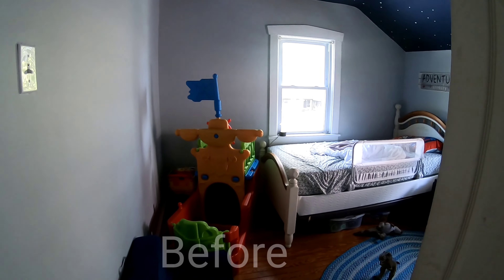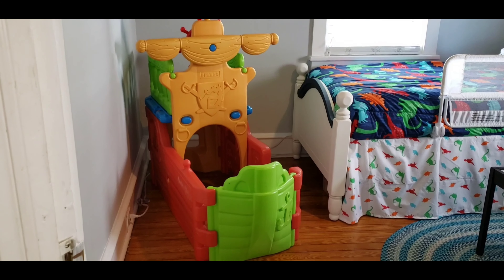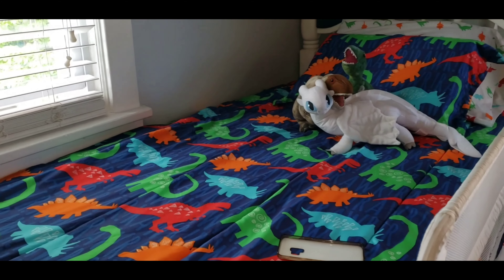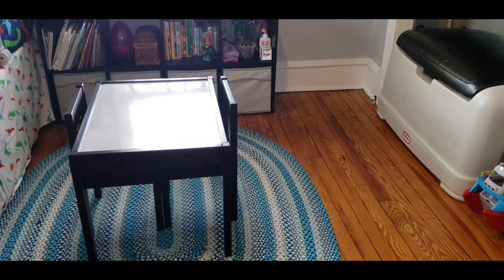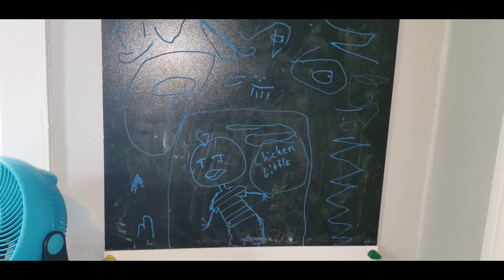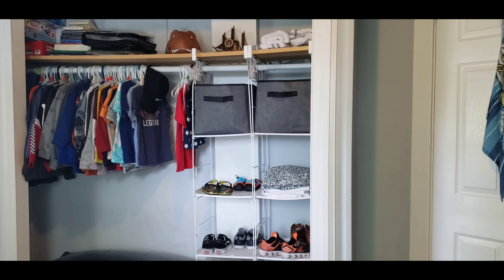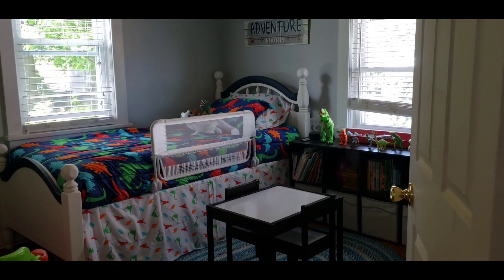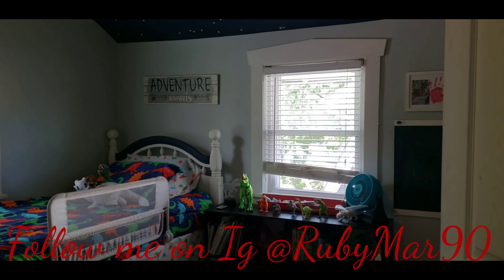SMALL ROOM TOUR/KIDS ROOM MAKEOVER (PART 2)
Hello Guys! This is the part 2 to the Kids room makeover I had done a little while ago. I wanted to show you guys how I made over my sons room to inspire any mom/dad that is looking for room decor ideas for their child, I also wanted to be able to help anyone that is looking for ways to organize a small room for a toddler; If you enjoyed watching this video please don't forget to subscribe, like, & share (it's free).

Source List:
-ECR4Kids Indoor/Outdoor Buccaneer Boat with Pirate Flag Play Structure for Kids
        *Currently out of stock on amazon but School Outfitters has it, as well*
-AmazonBasics Easy Care Super Soft Microfiber Kid's Bed-in-a-Bag Bedding Set - Twin, Multi-Color Dinosaurs
- 8 cube organizer shelf room essentials from Target
- Adventure awaits sign was from target from like 3 years ago but Amazon has a few selections